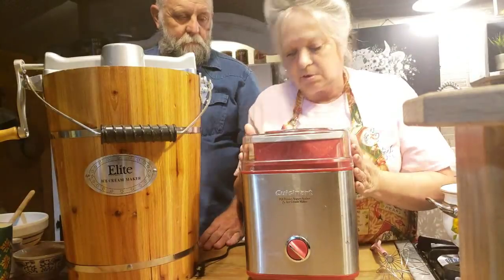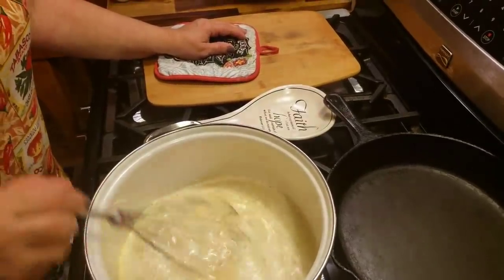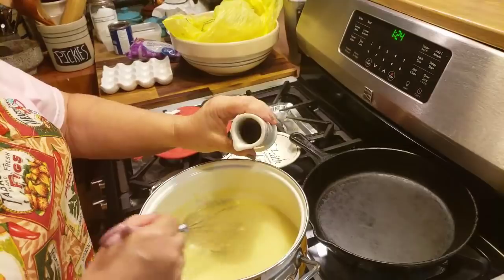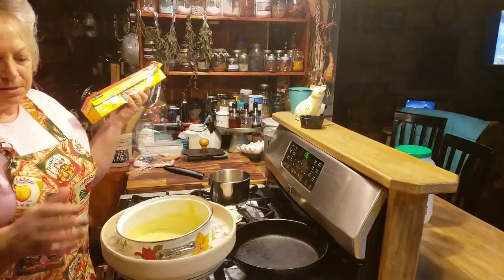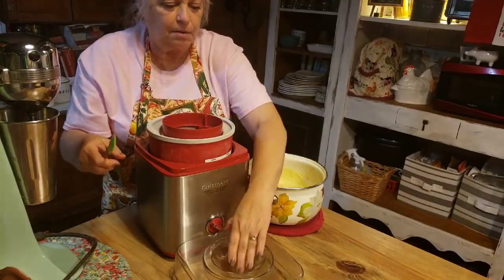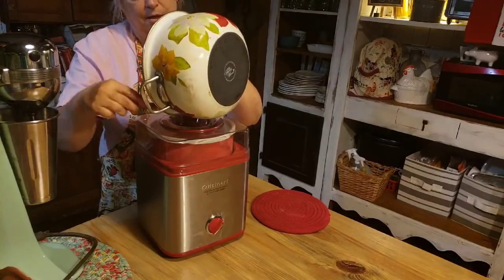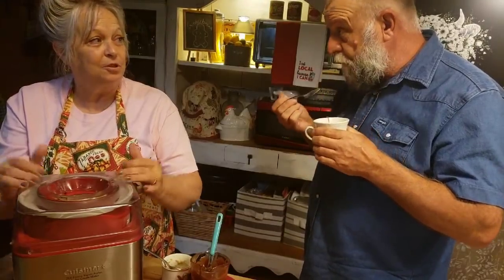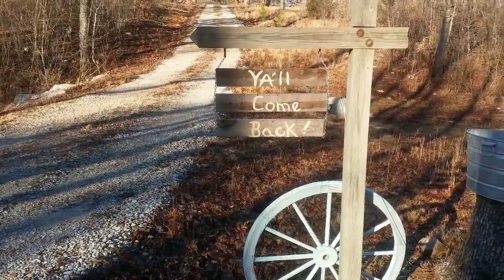Homemade Buttermilk ice cream recipe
Ice cream

3 cups cream...6 egg yolks 1 cup sugar...2 T. Vanilla...pinch salt...1 cup chilled buttermilk

Fudge sauce

1 stick butter..1 cup chocolate chips..2 cups powdered sugar 12 oz. Evaporated milk

Lori Brown
Imboden,Arkansas 72434

Cuisinart ICE-30R Pure Indulgence Frozen Yogurt Sorbet & Ice Cream Maker, 2 quart, Brushed Metal/Red

God Bless,xoxoxo